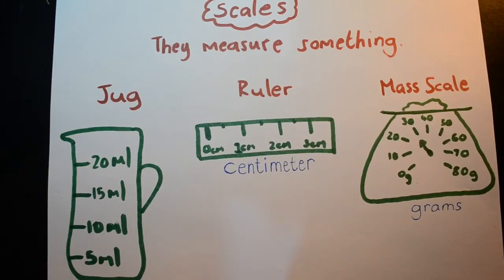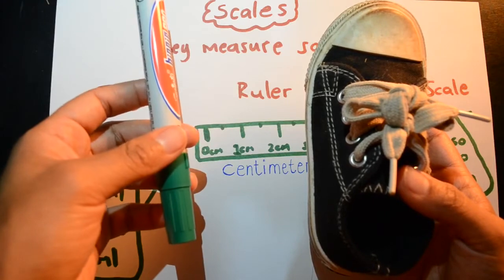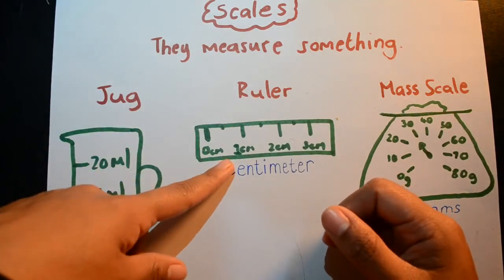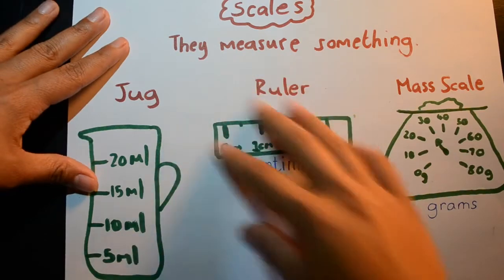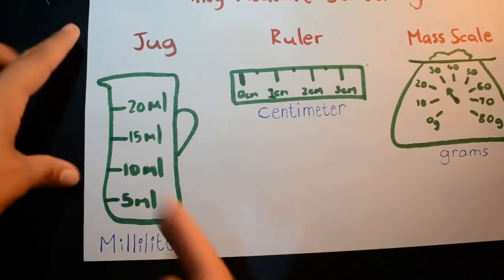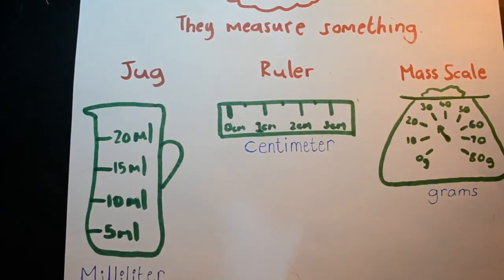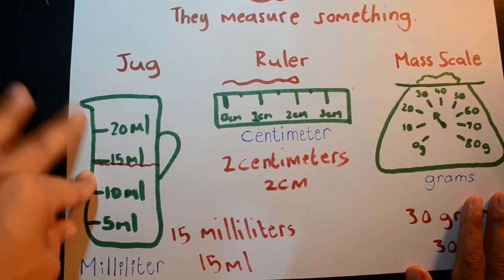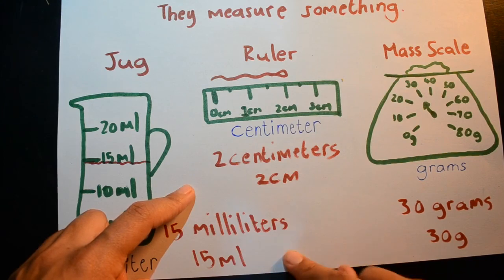WEEK 6 ~ MATH ~ TH 21/05